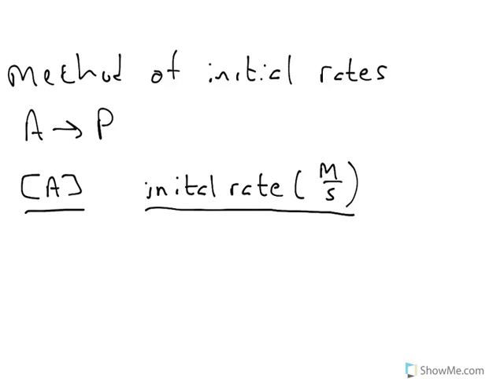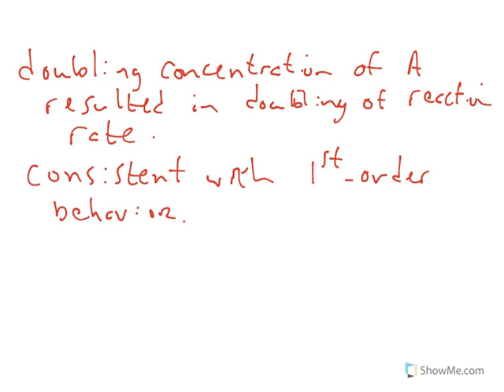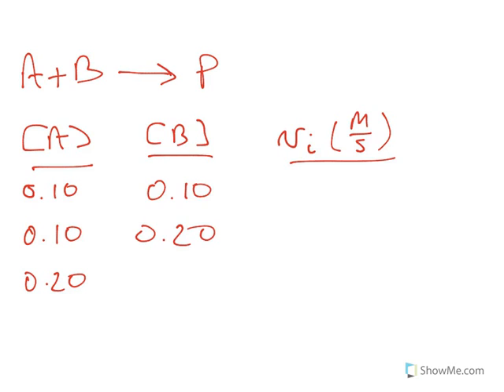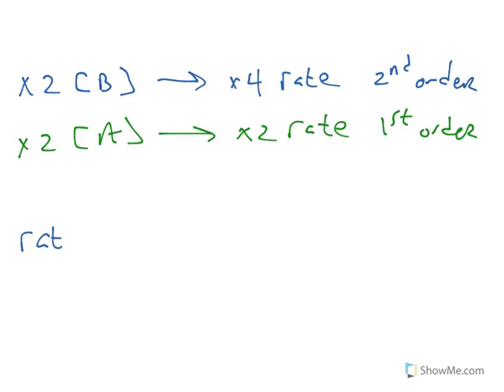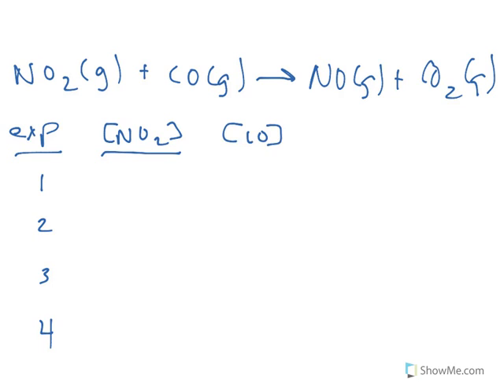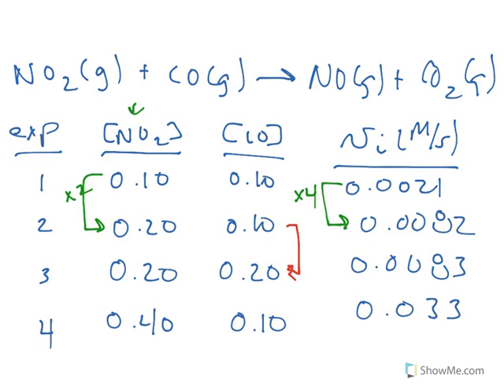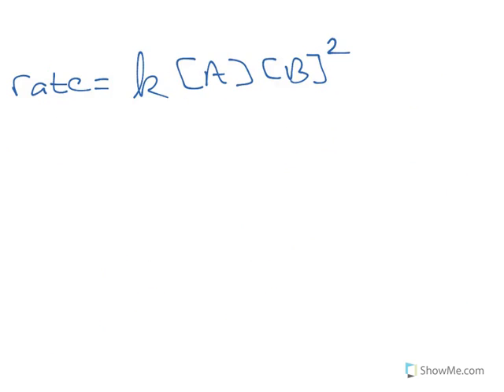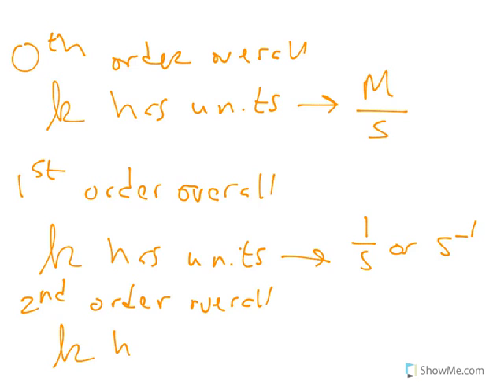07 07 CH12 02 Method of Initial Rates